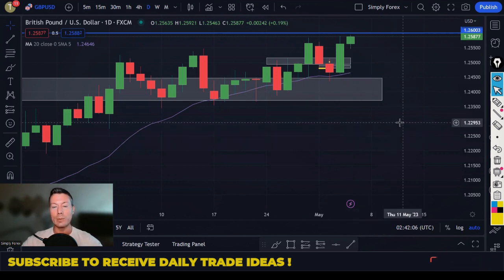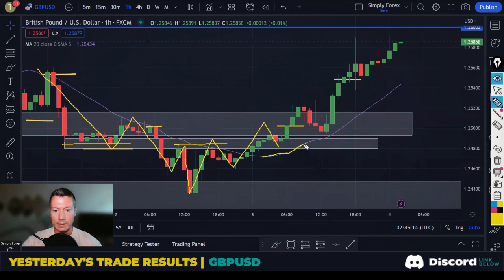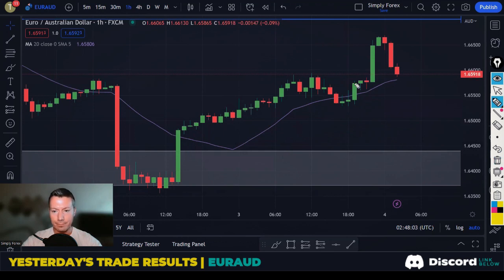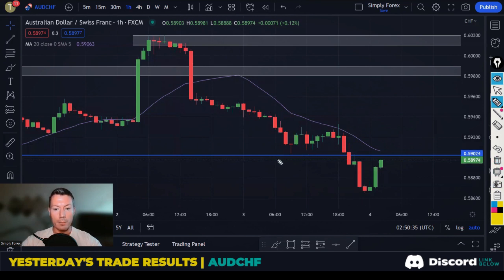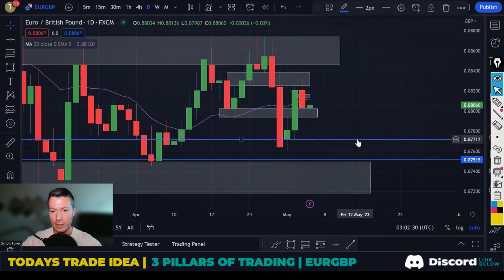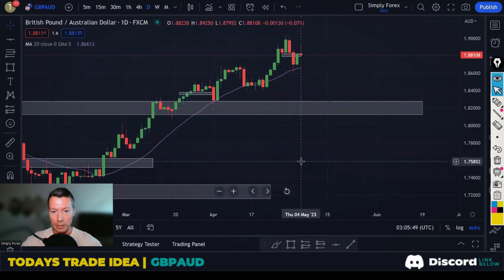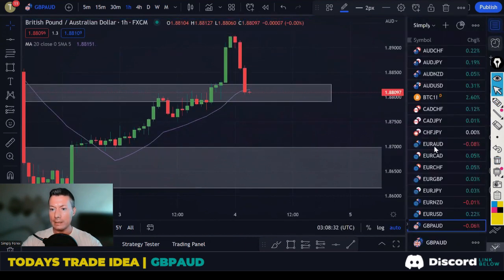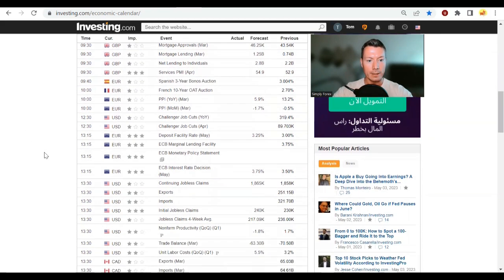EURGBP GBPAUD GBPCAD | The three pillars of technical trading | GBP⬆️| Forex Trade Ideas & Analysis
EURAUD AUDCHF GBPUSD | Correlations between pairs
 | JPY⬆️ AGAINST TREND TRADES | Forex Trade Ideas & Analysis

INTRO - 00:00
RECAP - 01:02
TRADE IDEAS - 09:51
THE NEWS - 22:35